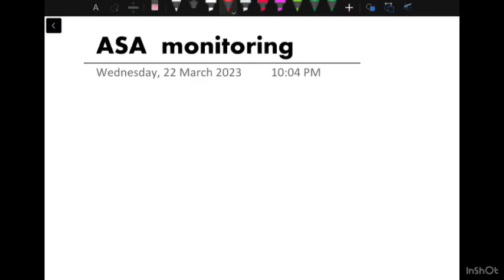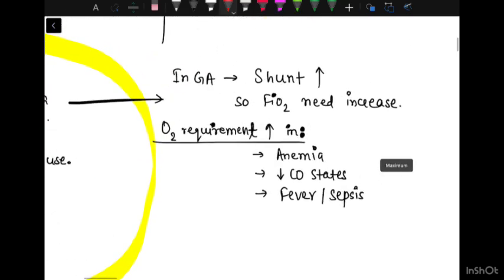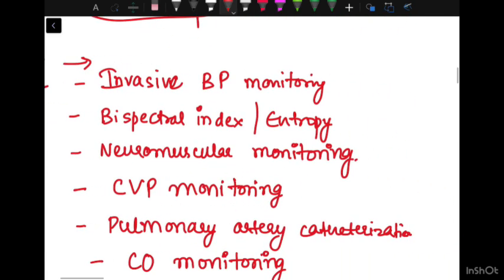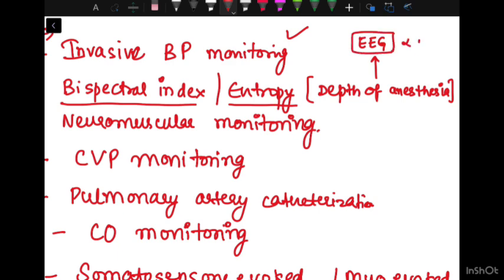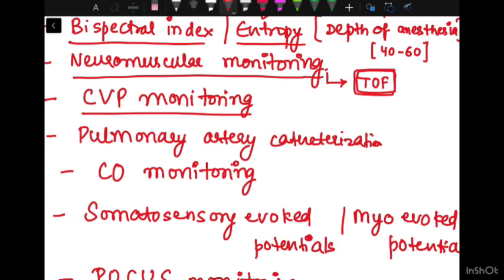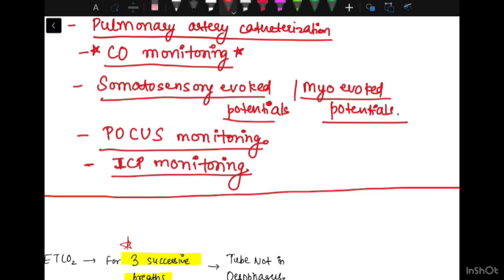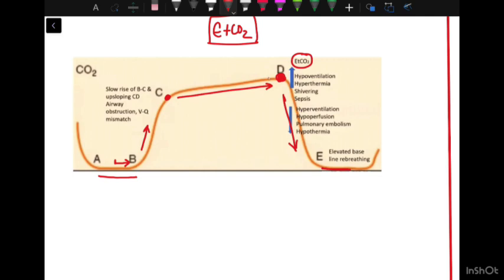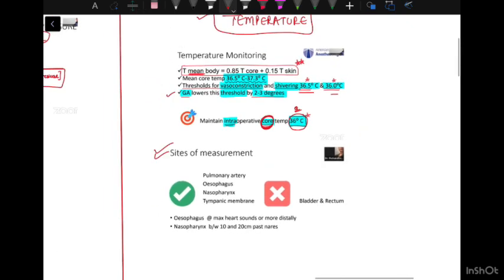Monitoring in anaesthesia | asa standard monitors overview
In this video, we explore the critical role of monitoring in anesthesia during surgical procedures. We delve into various monitoring techniques and equipment used to ensure patient safety and optimal anesthesia management. Topics covered include:

Vital signs monitoring: Heart rate, blood pressure, and oxygen saturation
Capnography: Monitoring end-tidal CO2 levels
Electrocardiography (ECG): Assessing cardiac function during anesthesia
Temperature monitoring: Preventing hypothermia and ensuring thermoregulation
Depth of anesthesia: Tools to gauge anesthetic depth and avoid over- or under-sedation
Neuromuscular monitoring: Evaluating muscle relaxation and recovery
Whether you're a student, healthcare professional, or just curious about the field of anesthesia, this video will provide valuable insights into how monitoring contributes to safe and effective anesthesia management.